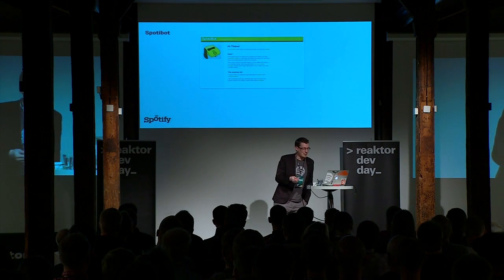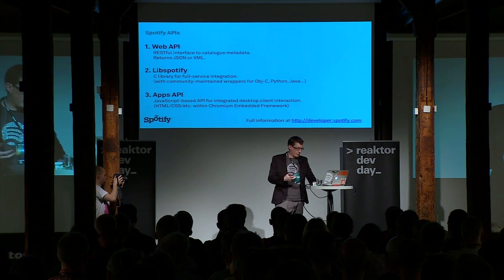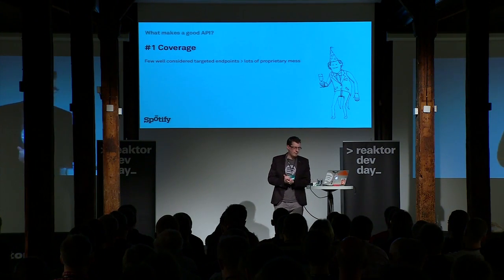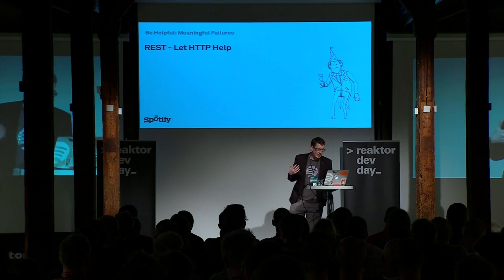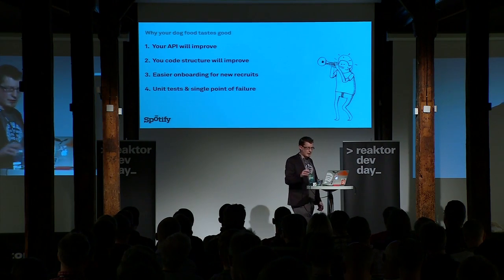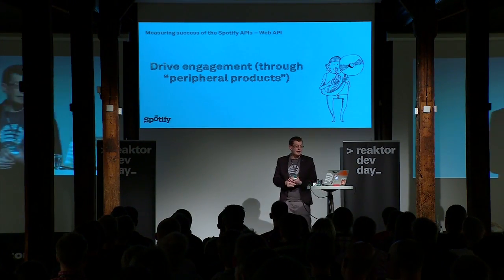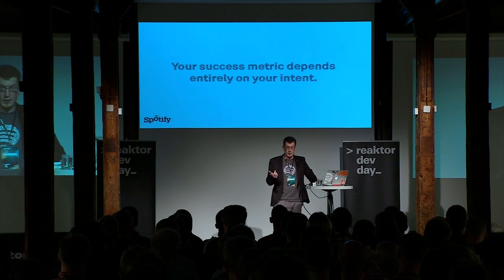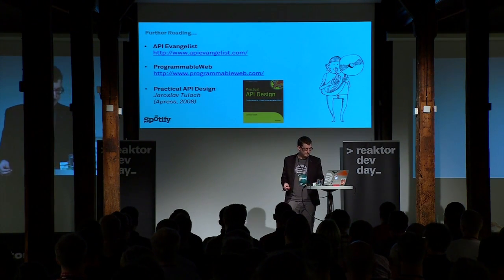Andy Smith: Spotify - APIs From Both Sides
APIs are the lifeblood of the mashup community. But what makes a good API, and what separates a good API from a successful one? Andy Smith - a mashup hacker gone legit at Spotify - investigates both ends of the endpoints.

Presented at Reaktor Dev Day 2012
Reaktor Dev Day is a conference for developers by developers. Organized on Oct 19th in Helsinki, Finland it attracted over 300 enthusiastic developers. Topics included Haskell, Python, JavaScript, FP, Data security and Bacon.js.

reaktordevday.fi/
reaktor.fi/en/